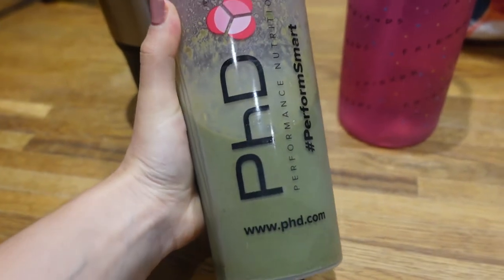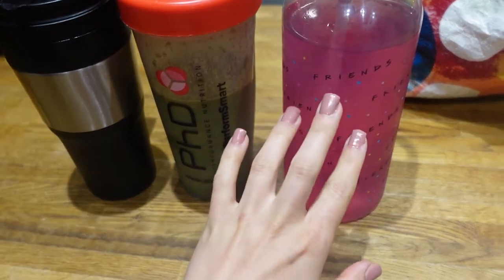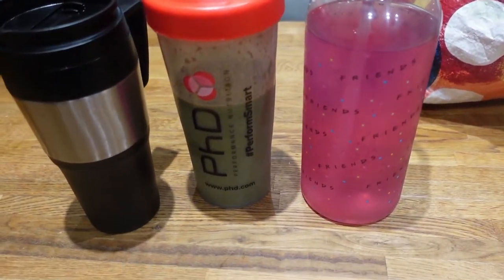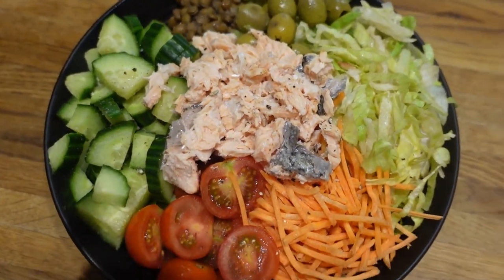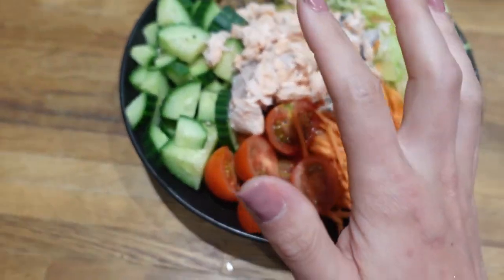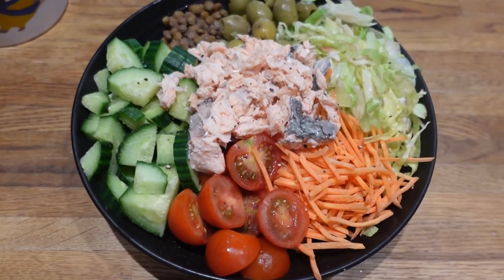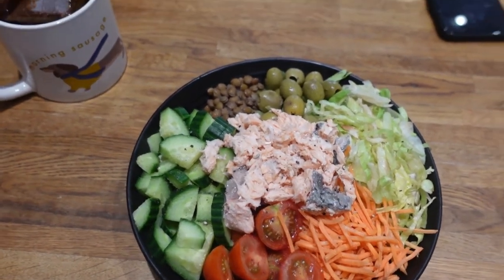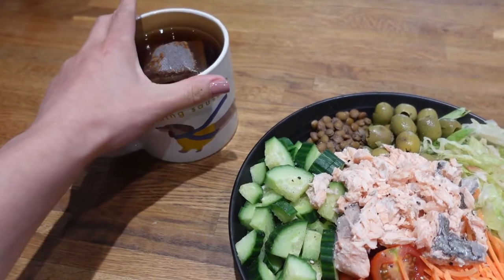Full Day of Eating | No Tracking, Cycle Foods, Follicular Phase, Reduce Bloating & PMS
Hi everyone! This is what I ate on this day when I was in the follicular phase of my cycle. Also, eating foods to help reduce my bloating so lots of potassium & high fibre foods in there too. Hope you enjoy! xoxo